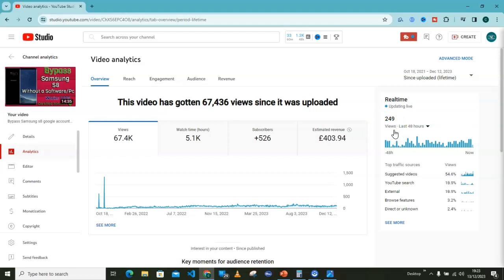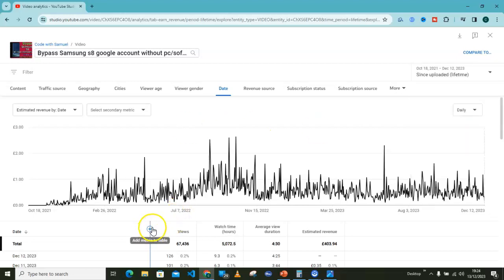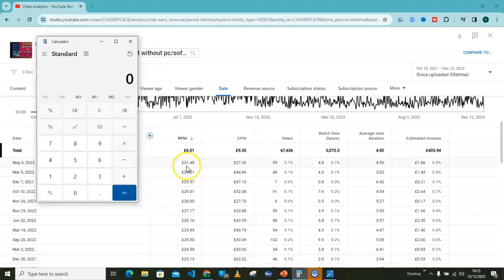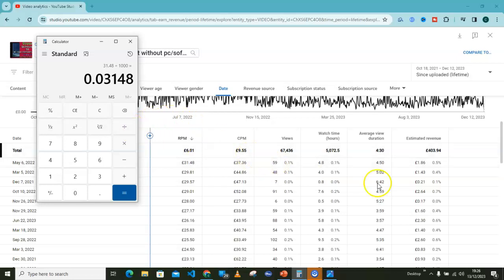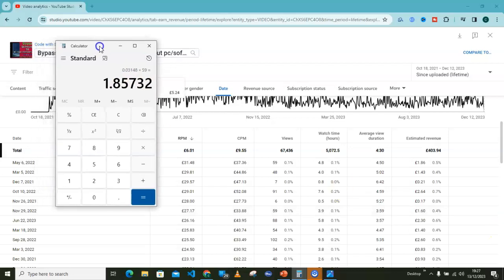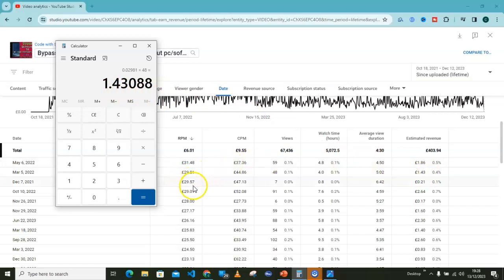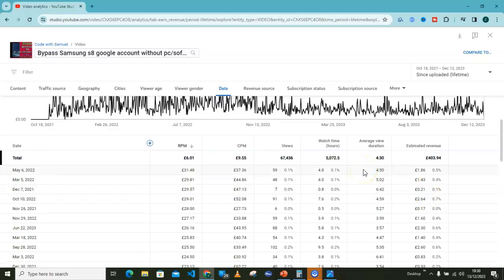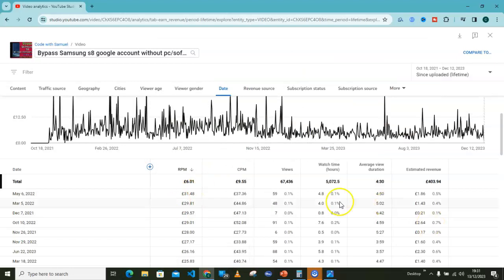How Much YouTube Paid Me For 67,000 Views | Revealing My Earnings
Welcome back, everyone! In this video, I'm excited to share the details of how much money I earned from YouTube for achieving 67,000 views on a video. Many of you have been curious about how much creators make, so I'm here to break it down for you.

I'll be transparent and provide a comprehensive breakdown of my earnings from this specific milestone. Keep in mind that YouTube earnings can vary based on multiple factors such as CPM (cost per thousand views), audience demographics, engagement rate, and more.

I believe in being open about the realities of being a content creator, so I'll dive into the analytics and share insights into the revenue generated from these 67,000 views. Whether you're a fellow creator looking for insights or just curious about how YouTube payments work, this video will provide you with a clear understanding of what to expect.

Join me on this journey of transparency and discovery. Sit back, relax, and let's explore the financial side of YouTube with 67,000 views. Thank you for your ongoing support!